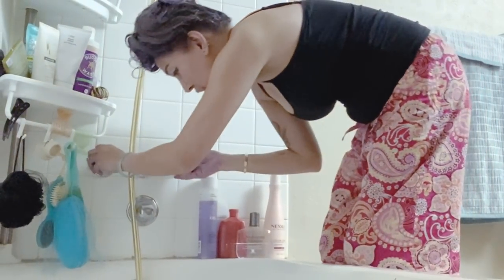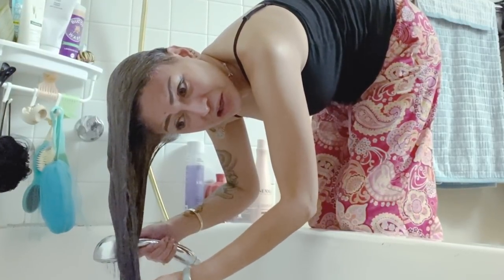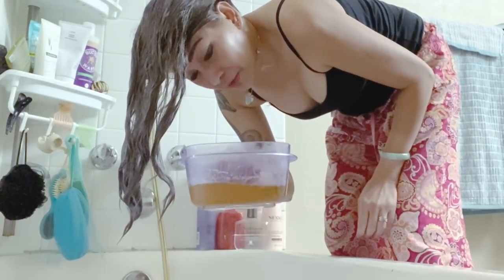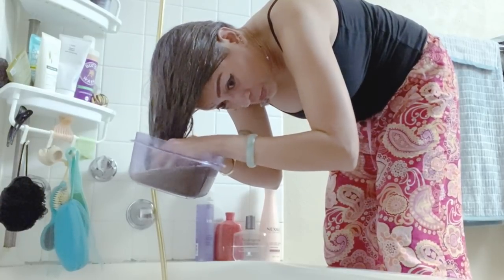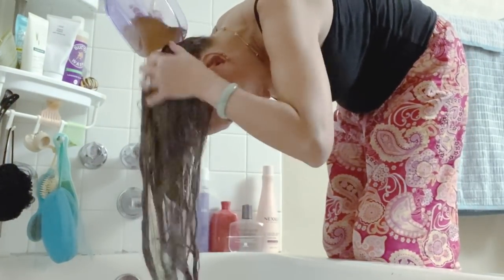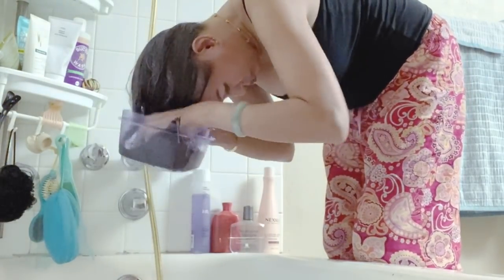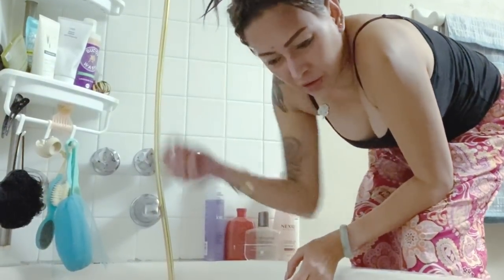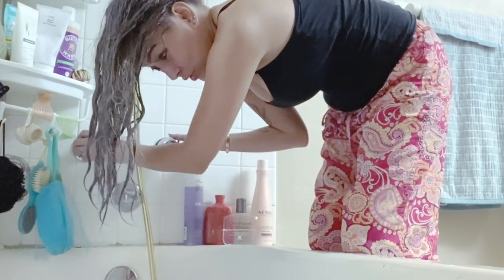BEER WASH FOR NATURAL GRAY HAIR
Hey friends, this is my second time trying out the beer wash for my natural gray hair, and I wanted to show and share how it works and what is the result on natural gray hair. Hope this video helps those who also wants to try the beer wash esp those who has natural gray hair too like me. I like the result, It makes the hair shiny, bouncy and feeling healthy! Enjoy watching!
Let's be friends. Cheers and much love from me.